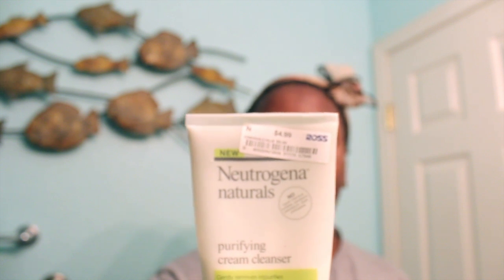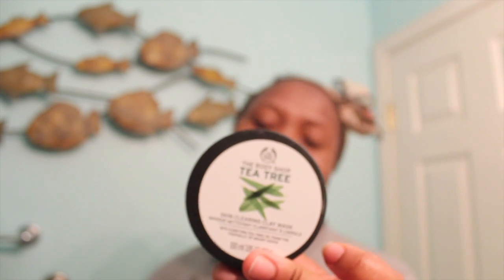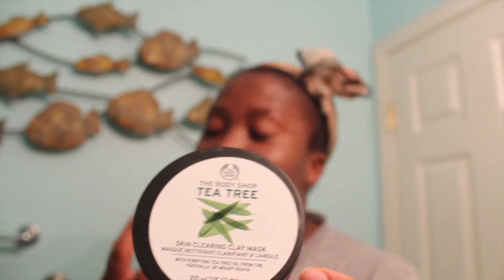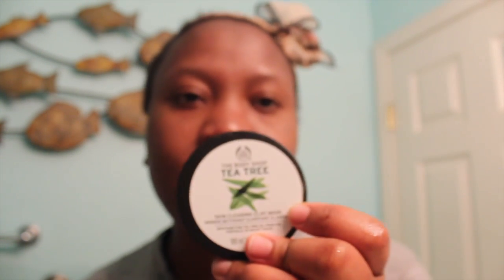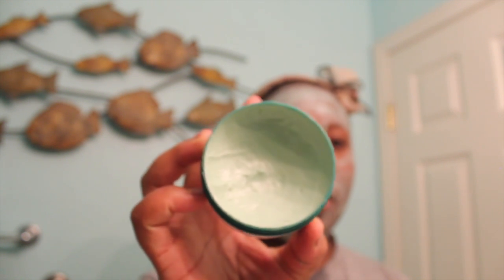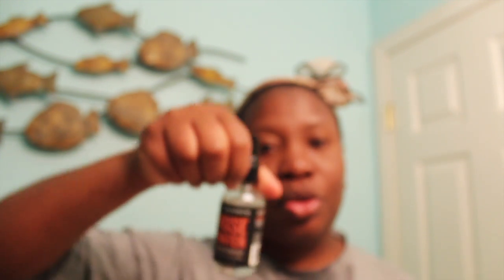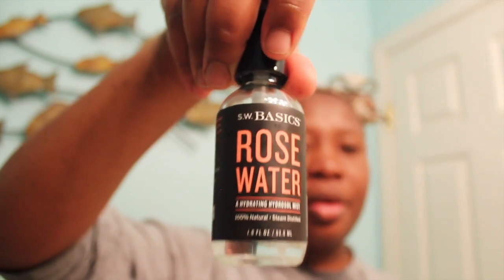How to get clear facial skin. My facial skin care routine.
hey guys
In this video I will be showing you guys how I care for my facial skin. sorry it's blurry, working on my editing and filming skills.